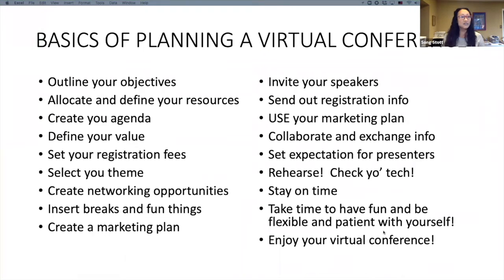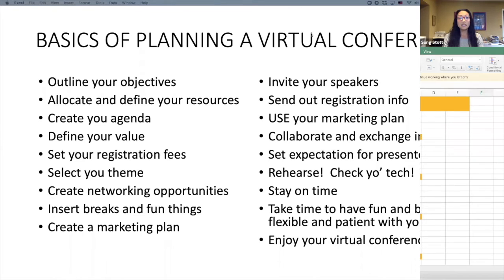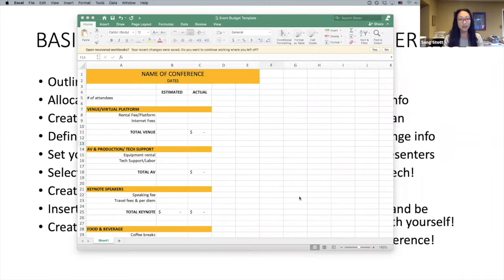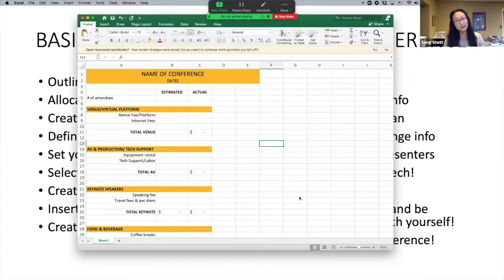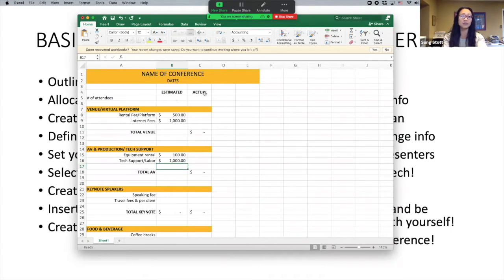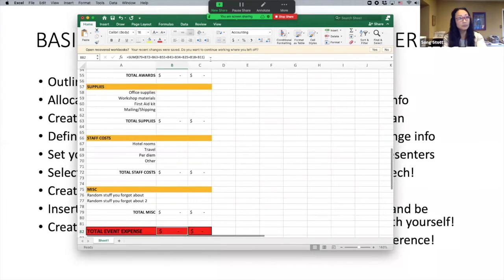Virtual Conference: Planning Basics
Here are the basics for setting up your conference